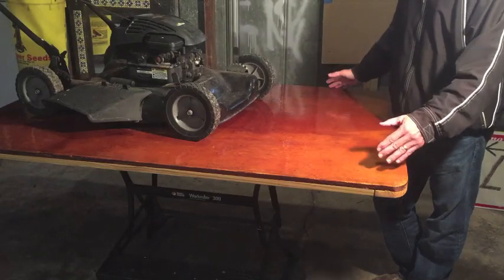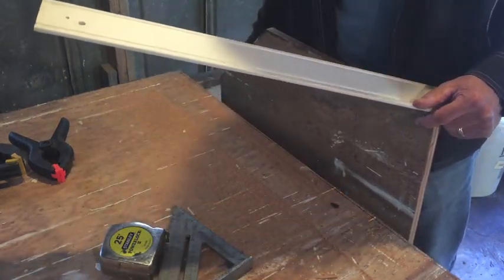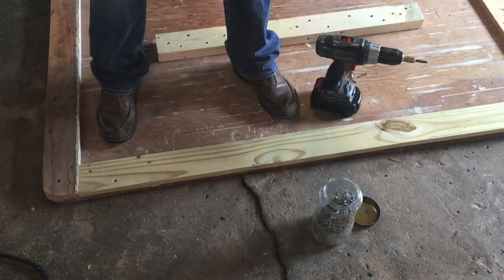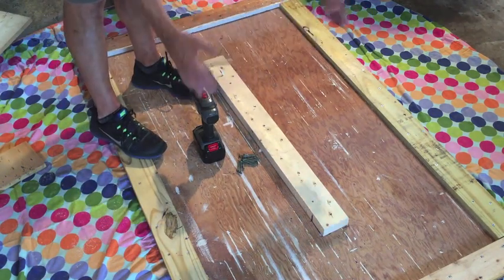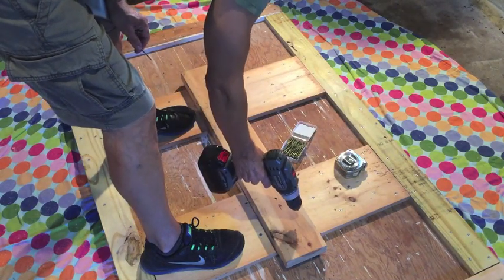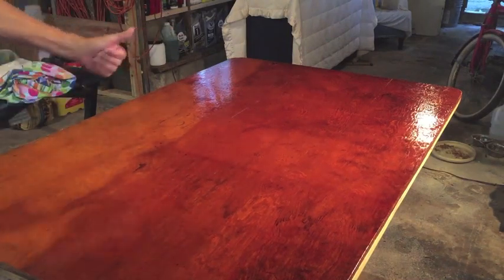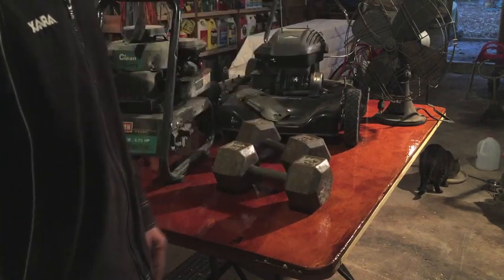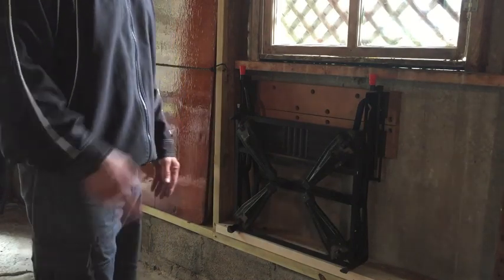Black & Decker Workmate Attachment (LG)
How I built a 60"x 39" worktop attachment for my Black and Decker Workmate 300.. Not a new idea just my version.. Same concept but smaller